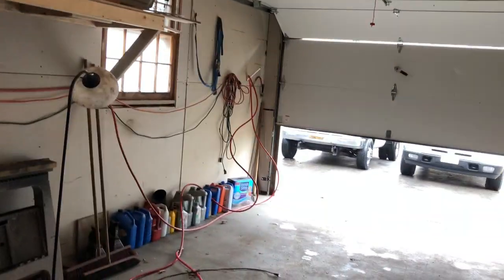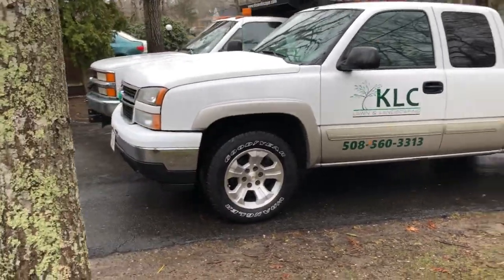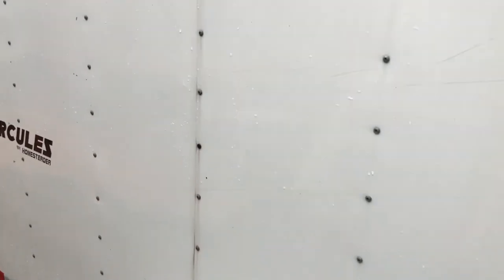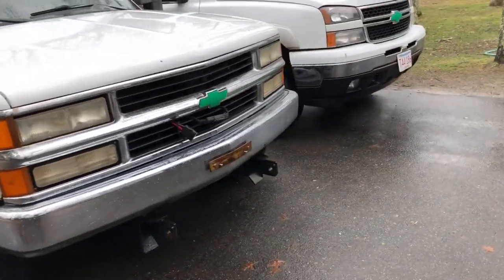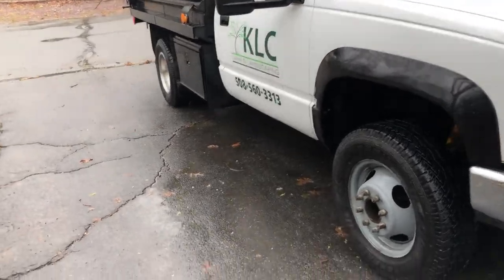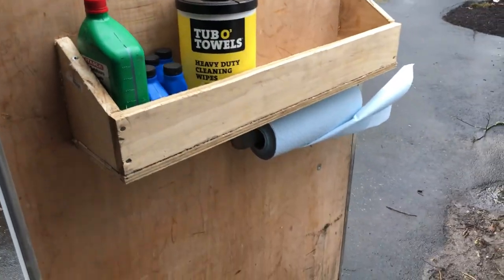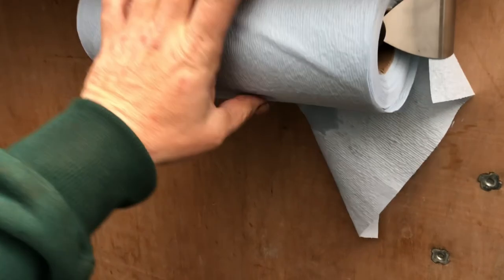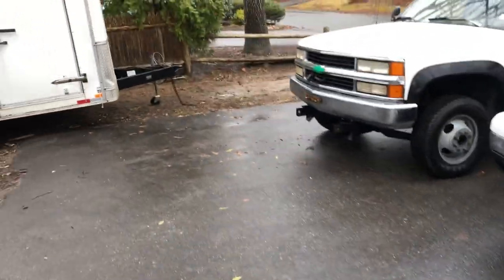Enclosed trailer lettering, truck lettering, Husqvarna chain saw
Update video on the trailer lettering, new chain saw, 2006 Silverado lettering and roof vent leak